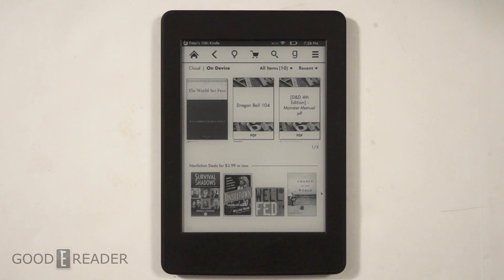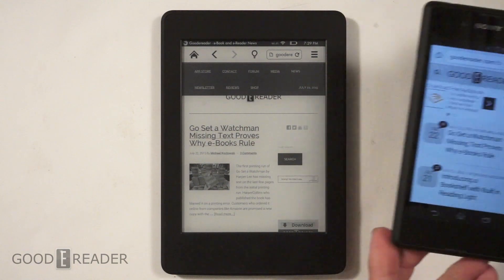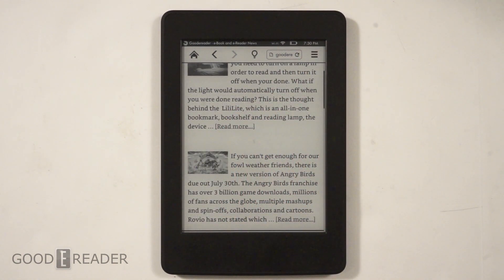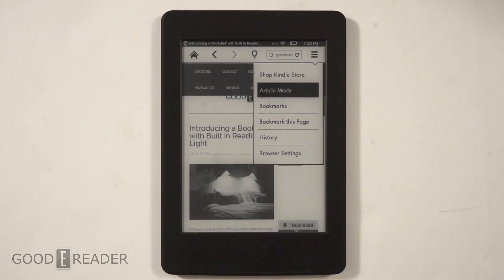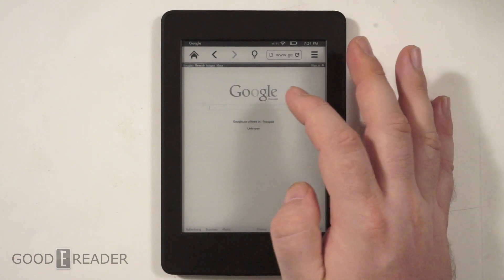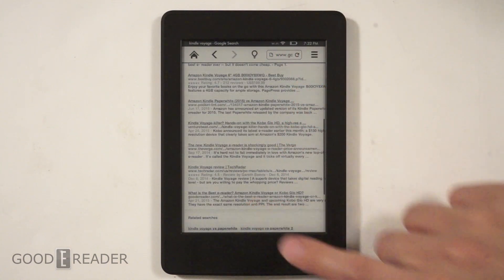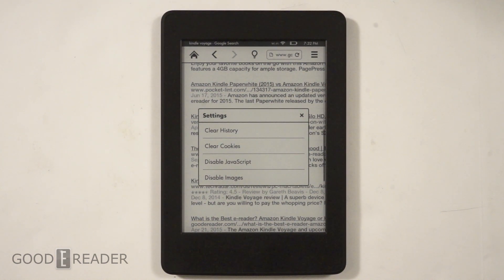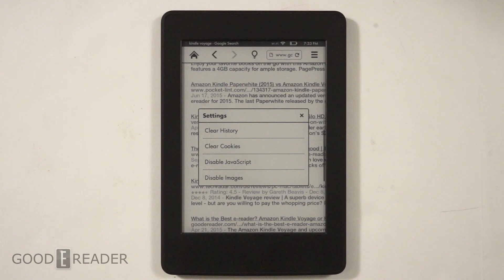How to Use the Kindle Paperwhite Internet Browser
Today we show you how to use the Experimental Internet Browser on the Amazon Kindle Paperwhite. You will get a sense on the drawbacks and also the benefits of using it.  This is the same browser that is on ALL Kindle Paperwhite e-readers.